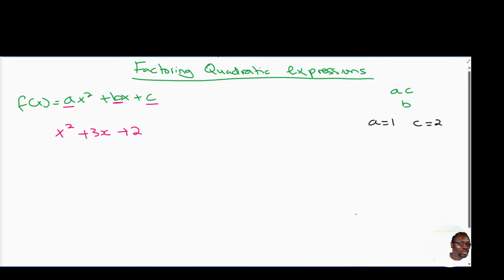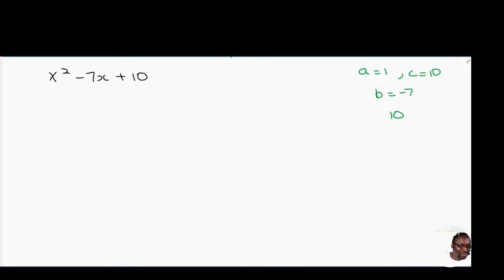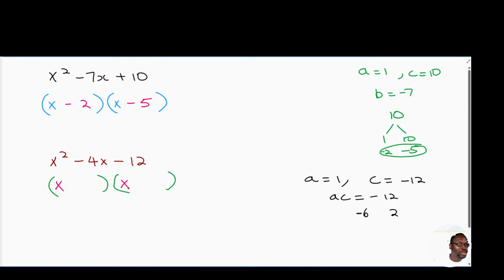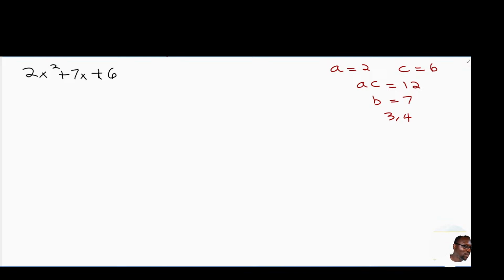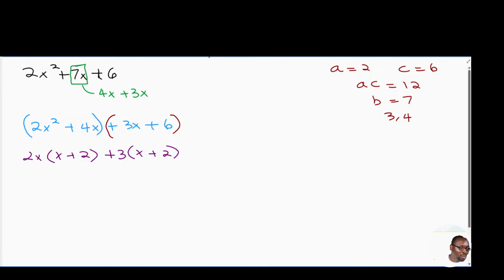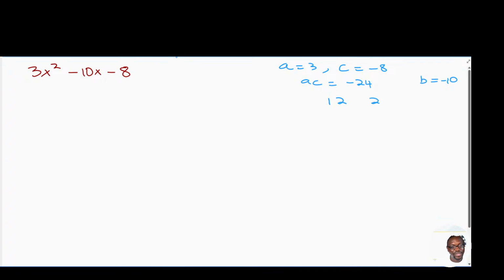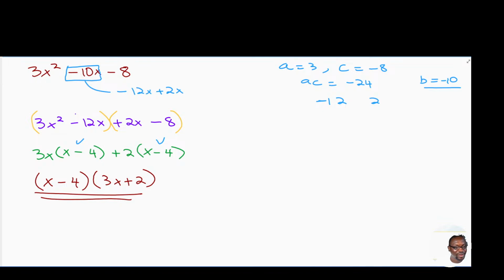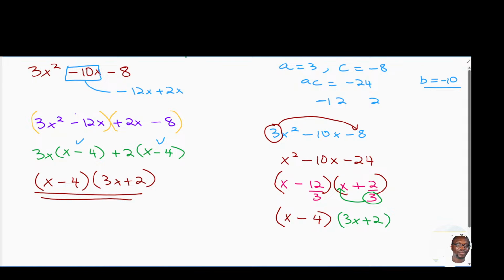Math Lessons @ Matheaze Tutors